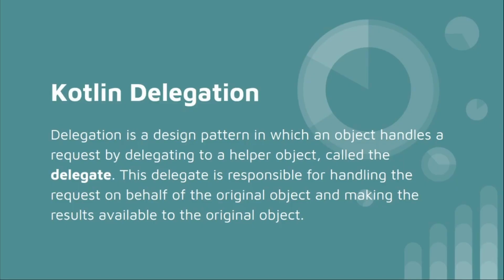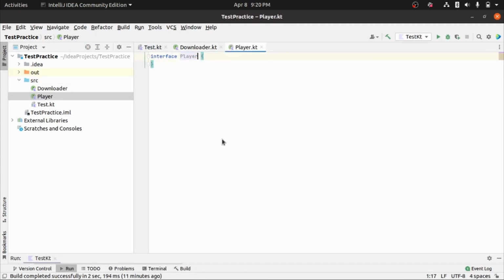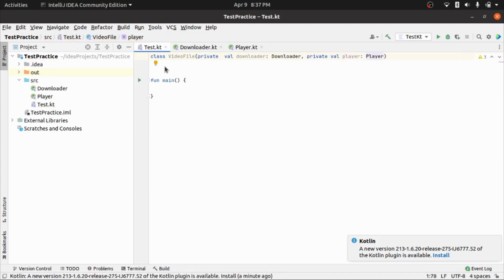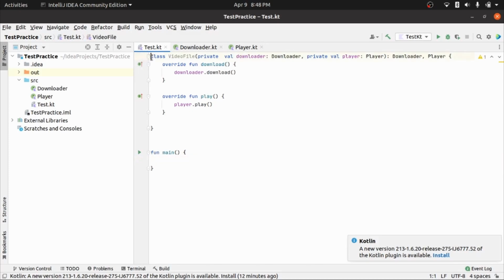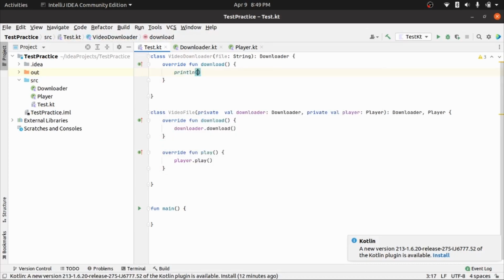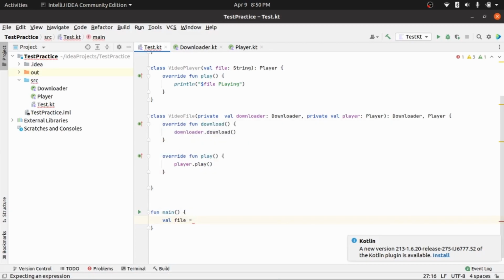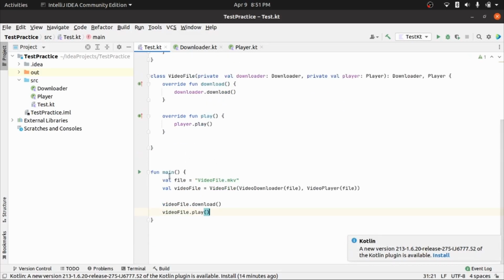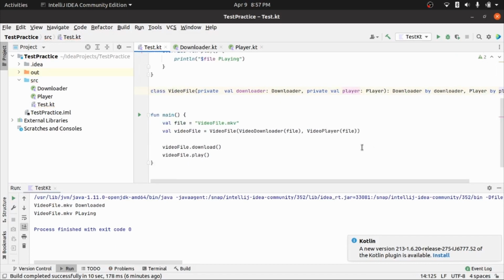Kotlin Delegation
Delegation is a design pattern in which an object handles a request by delegating to a helper object, called the delegate. The delegate is responsible for handling the request on behalf of the original object and making the results available to the original object.